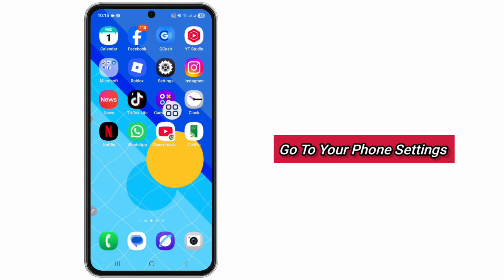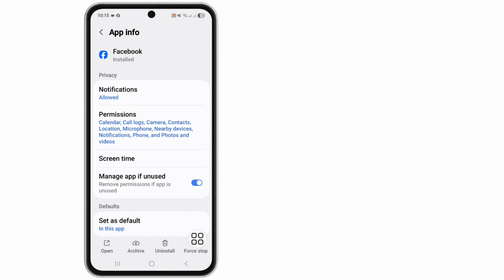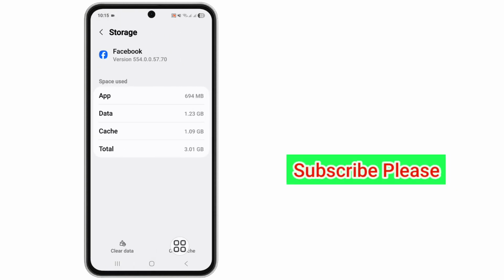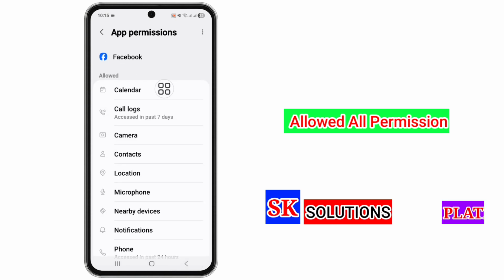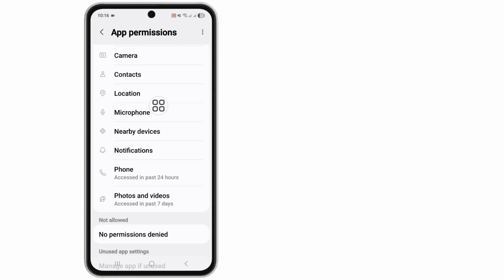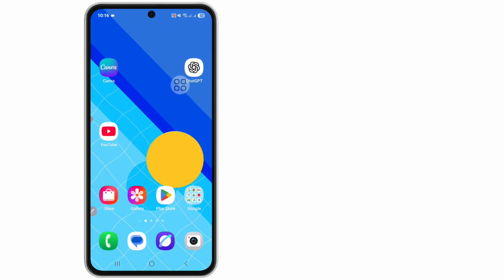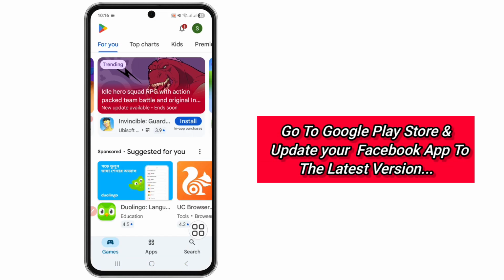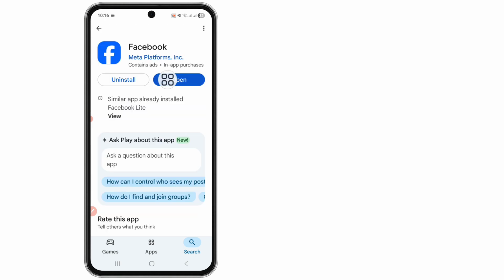Fix Facebook Comments Not Showing Problem 2026 | Comments Not Loading on Facebook (Solved Fast)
Are your Facebook comments not showing or loading properly? 😡 Don’t worry! In this video, I’ll show you how to fix Facebook comments not showing problem step-by-step in 2026.

Whether your comments are missing, not loading, or you can’t see replies, this guide will help you fix it quickly ✅

👉 Why this problem happens:
Slow internet connection 🌐
Facebook app bugs or glitches 🐞
Outdated app version 📱
Cache issues ⚠️

👉 Solutions covered in this video:
Update Facebook app
Clear app cache (Android)
Restart your phone
Use Facebook Lite or browser
Reinstall the Facebook app

💡 After watching this video, your Facebook comments issue will be completely fixed!